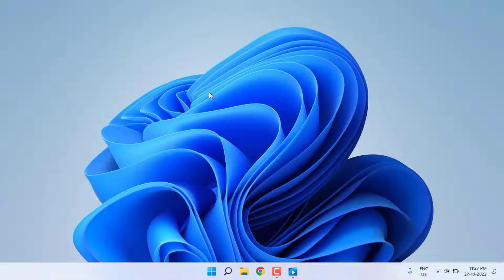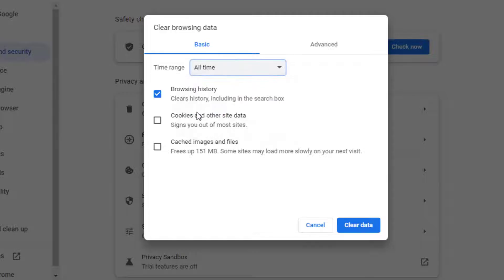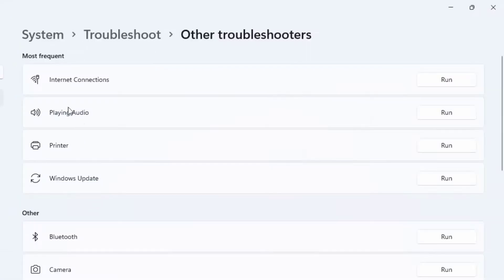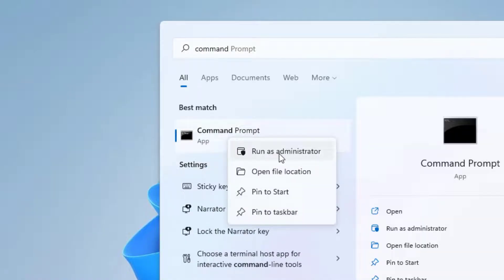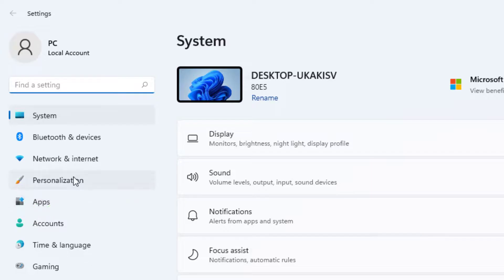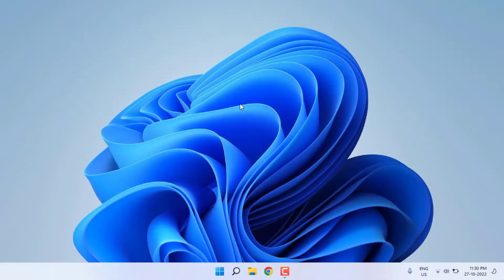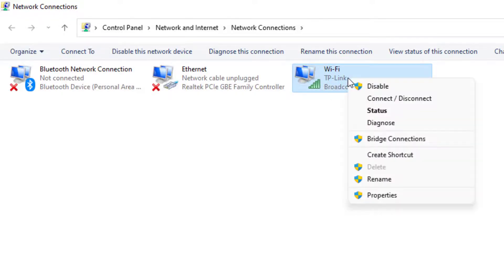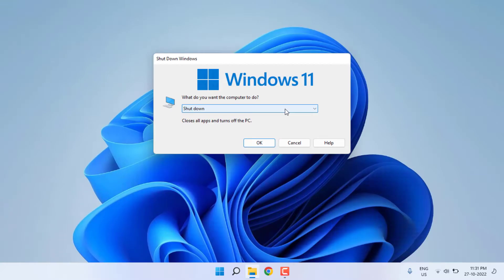Fix WhatsApp Web Not Working in Google Chrome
How to Fix WhatsApp Web QR Code Not Showing Problem in Google Chrome